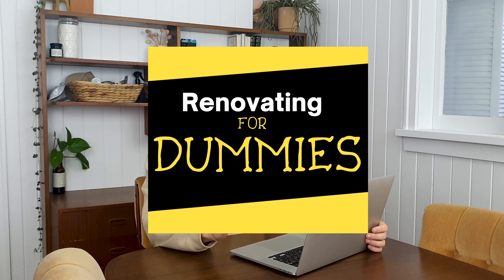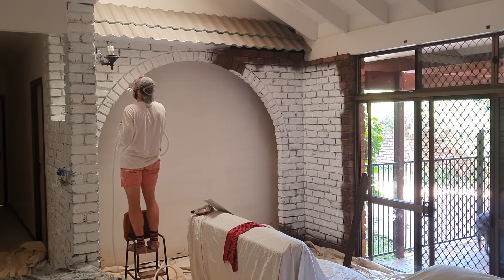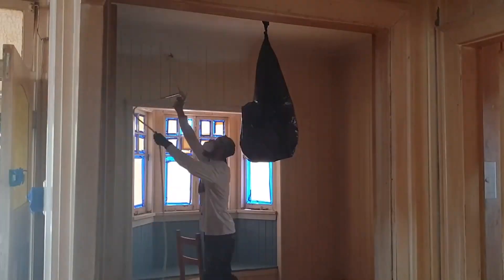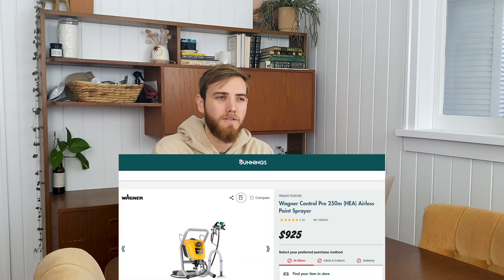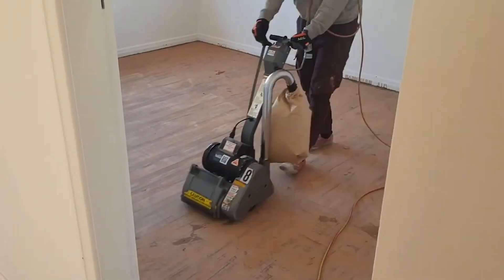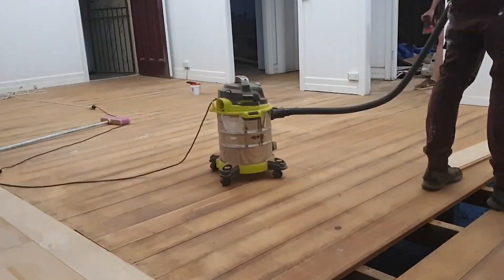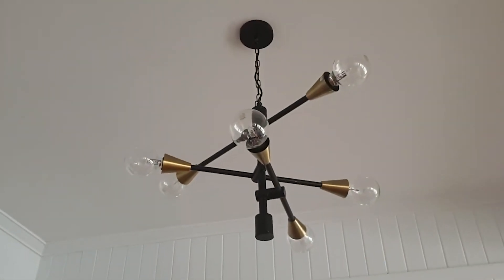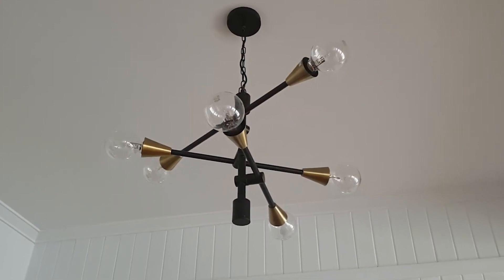Renovating for Dummies || Avoid making MISTAKES on your Fixer Upper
The Block makes renovating looks easy... but that's not always the case. Here's my top 5 tips for first time renovators looking to make an impact on their next project.